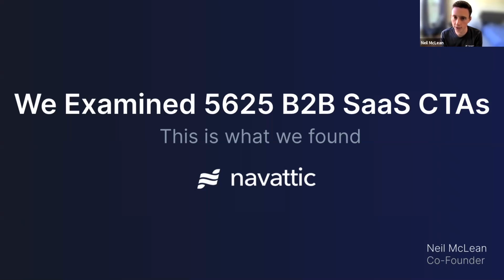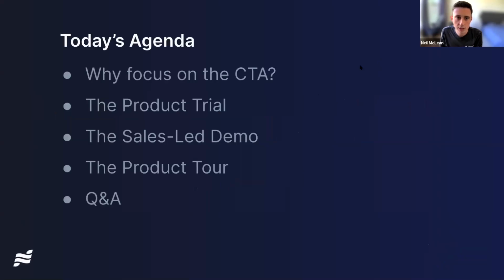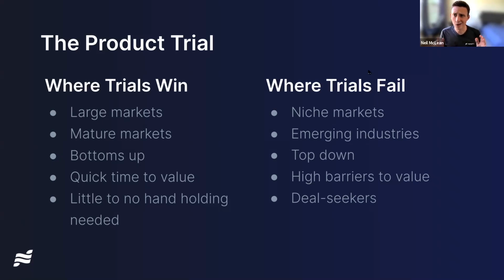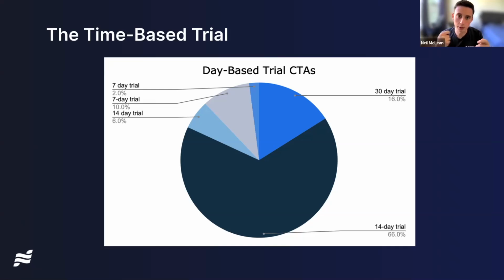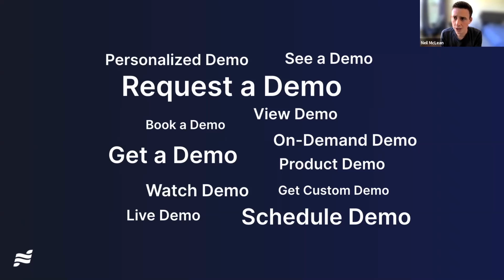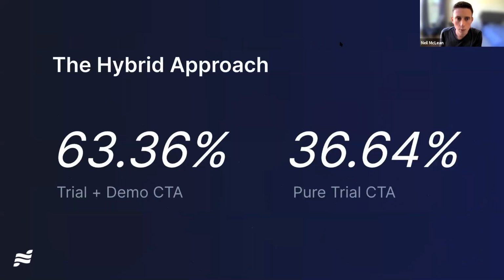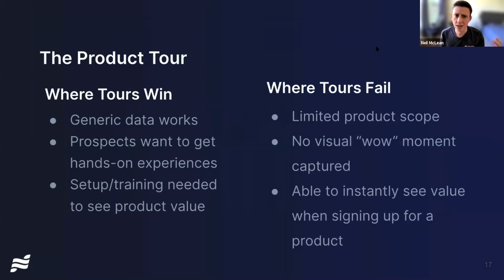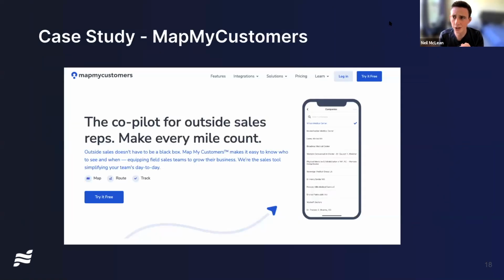We examined 5625 B2B SaaS CTAs: this is what we found | Customer Marketing Summit September 2021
We examined 5625 B2B SaaS CTAs to uncover the most effective strategies for increasing conversions, helping you optimize your own CTAs for better performance and results.